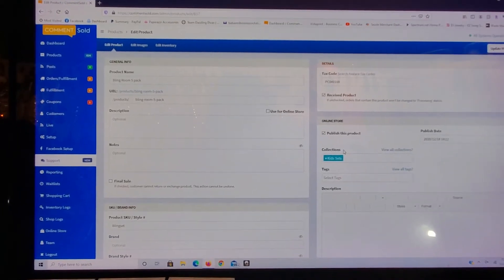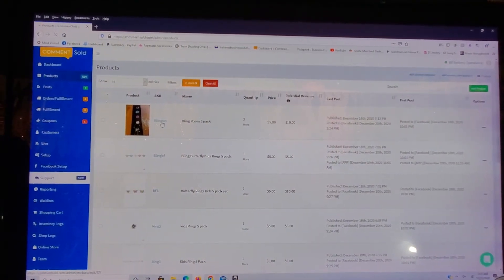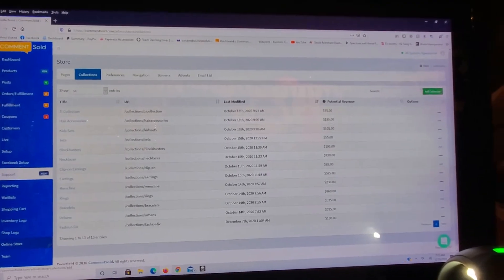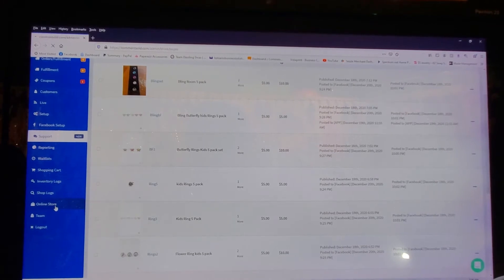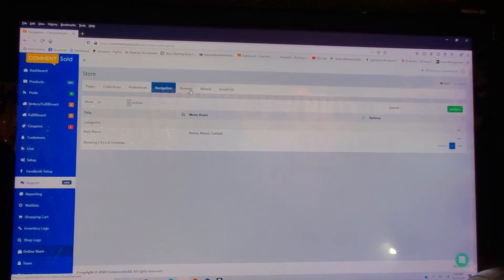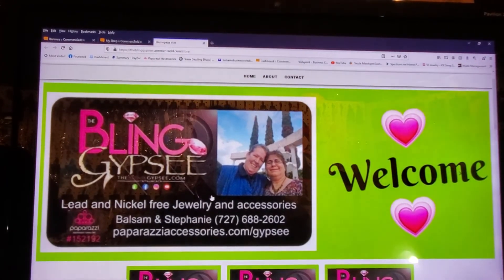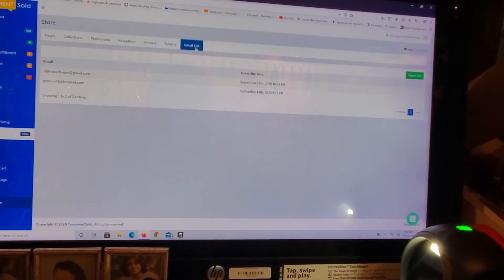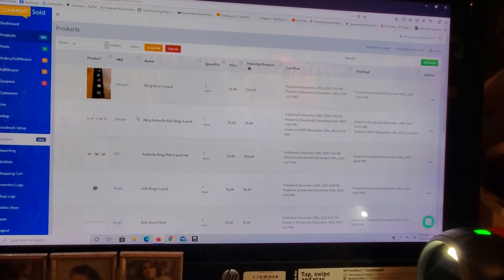setting up your online storefront on comment sold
This is the steps that you need to do in order to setup you comment sold store front
please remember to leave us feedback in the comment sections along with any training video ideas